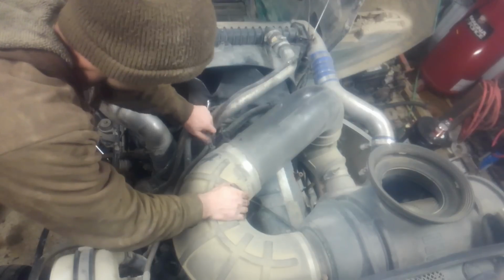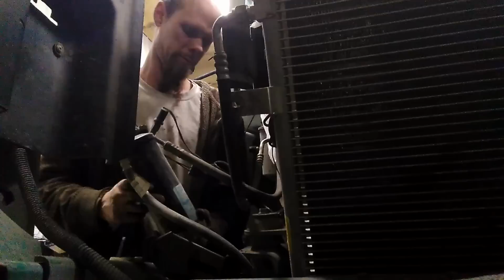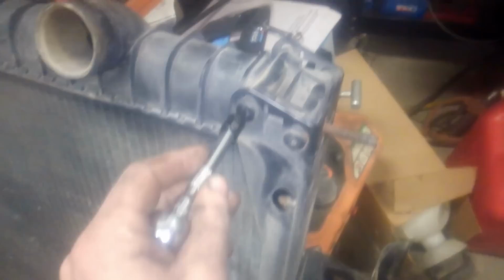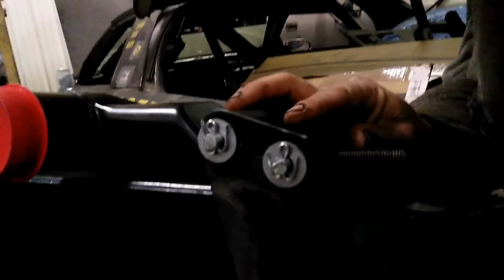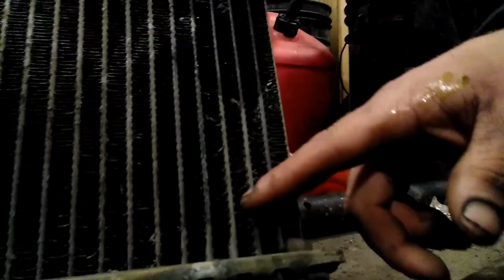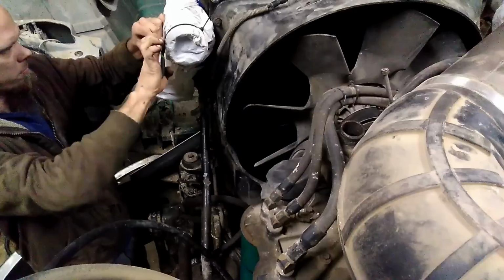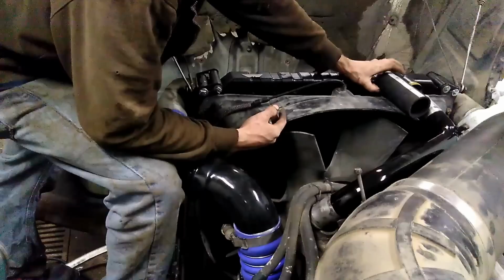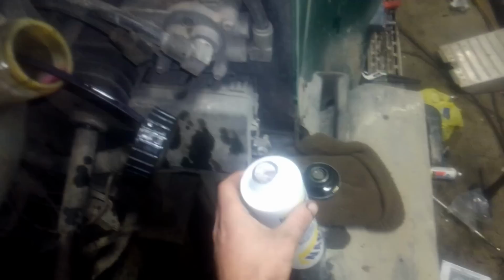radiator replacement on semi truck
replace leaking radiator on 2000 mack cx613 vision. with a northern radiator replacement.

removal and reinstall